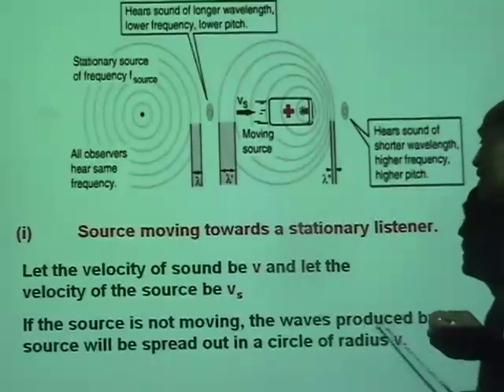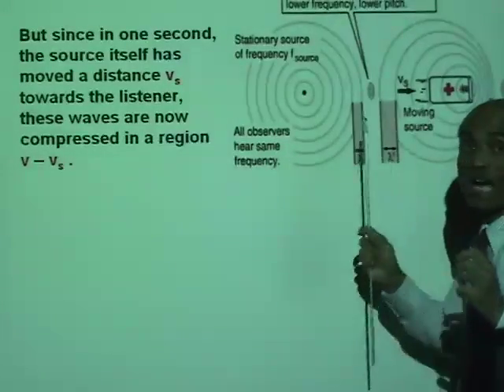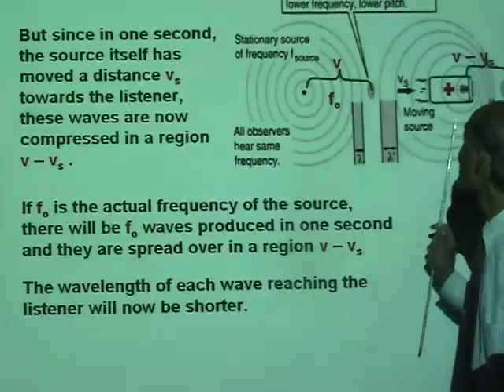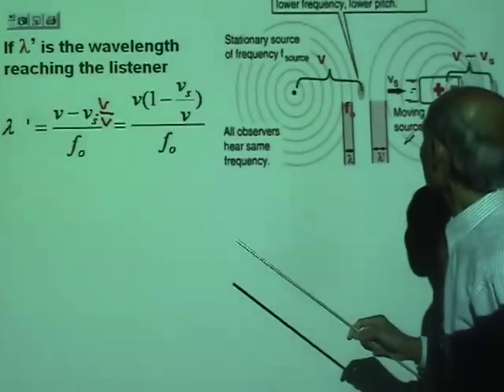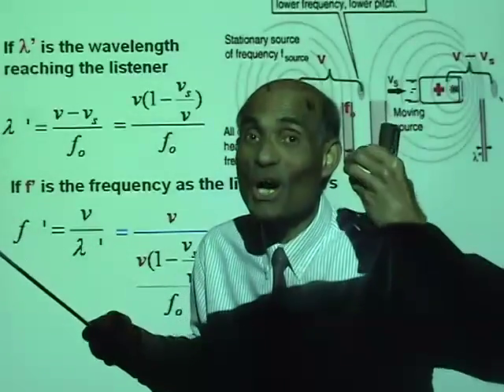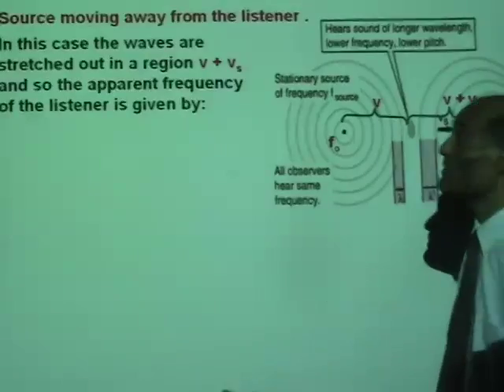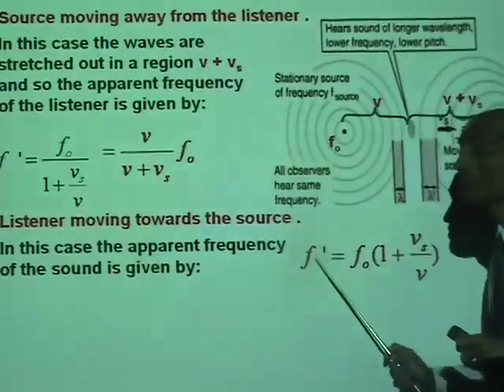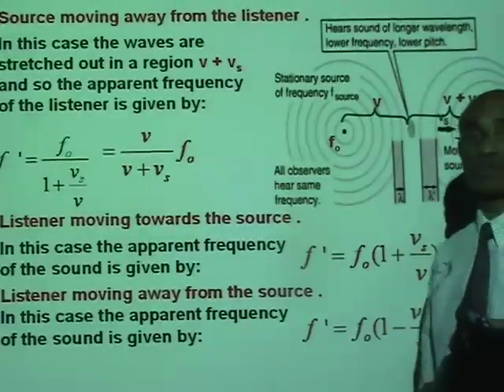PHY2048 Lesson 5 4b Doppler Effect ii